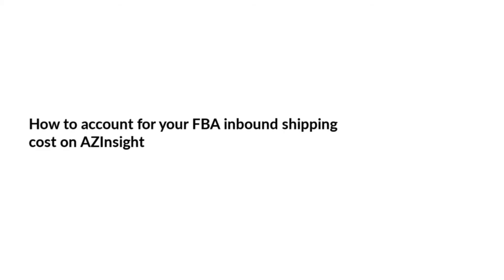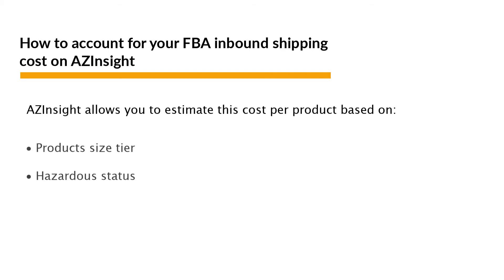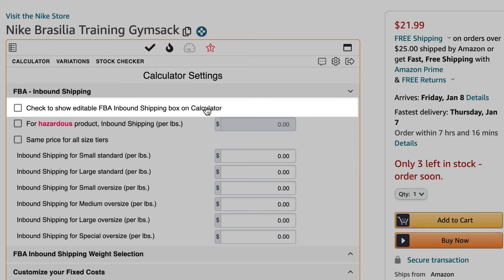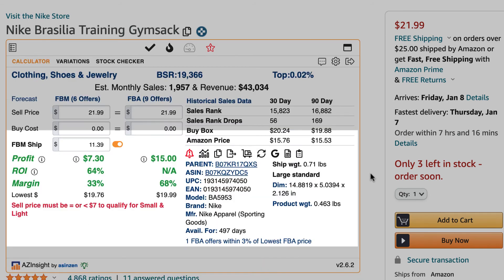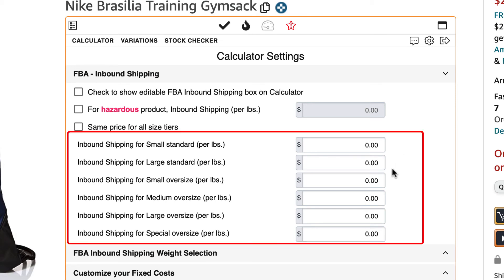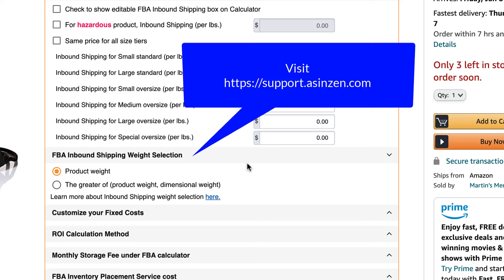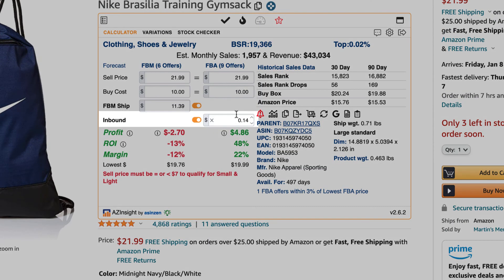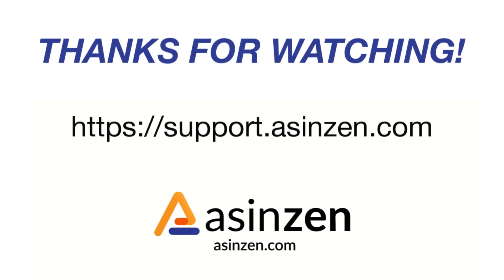Adding FBA Inbound Shipping cost in AZInsight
Need to estimate your FBA inbound shipping costs? Watch this guide which covers how to do this FBA Inbound shipping costs right inside AZInsight.